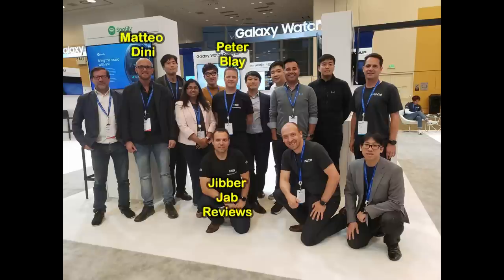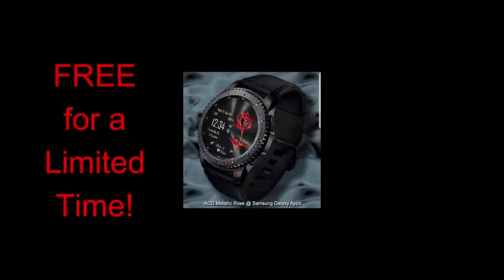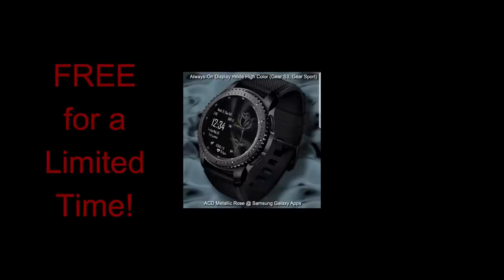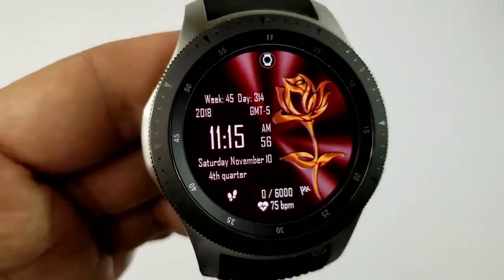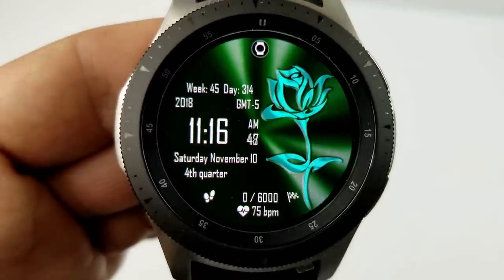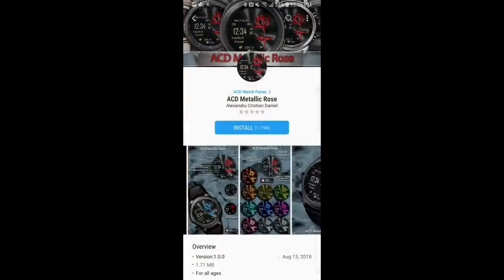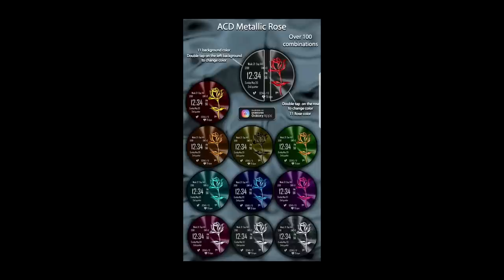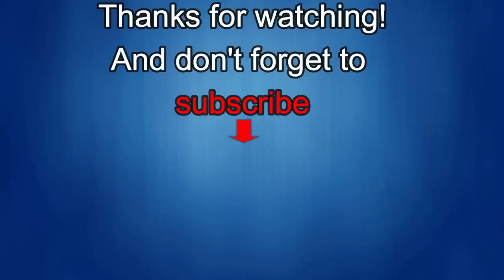*FREEBIE ALERT!* Samsung Galaxy Watch/Gear Watch Faces By ACD - Jibber Jab Reviews!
- Metallic Rose by ACD Watchfaces